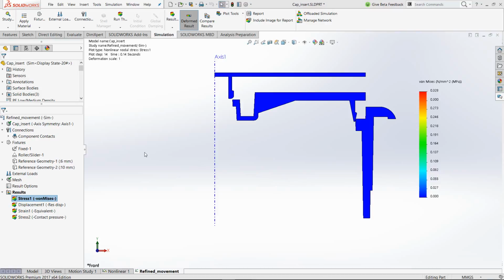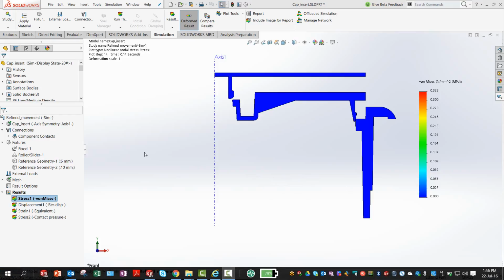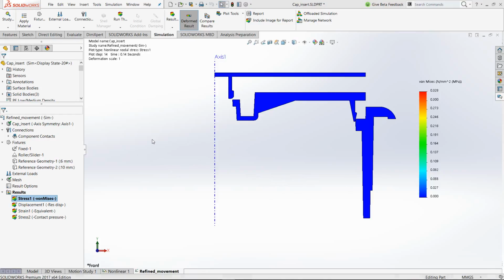Why SolidWorks Simulation - Dynamic Visualization of Nonlinear Convergence results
One can dynamically visualize the results while the Solution is going on.